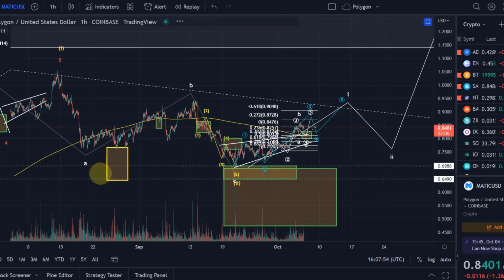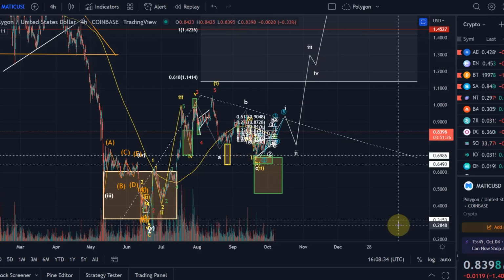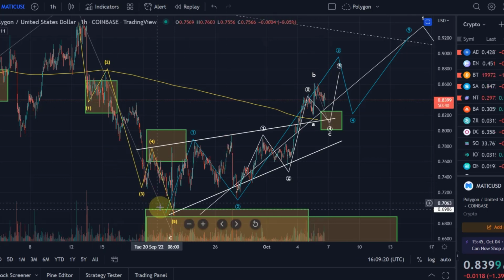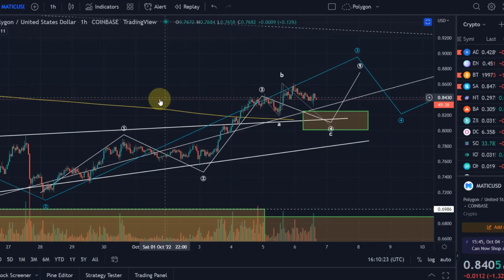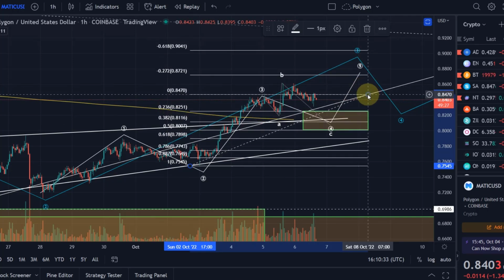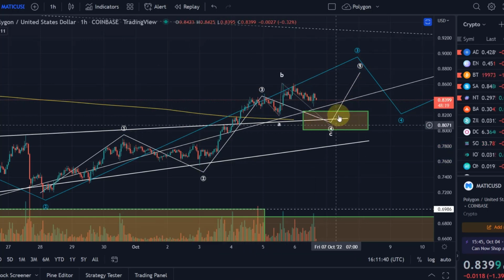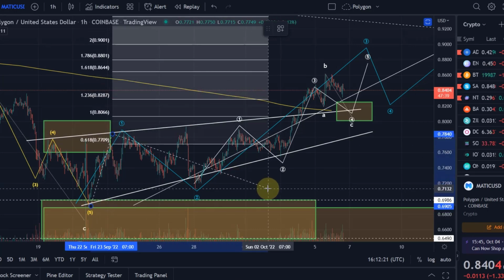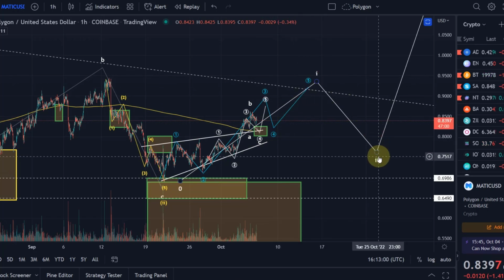Polygon MATIC Price News Today - Elliott Wave Technical Analysis Update, This is Happening Now!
Code: WE4091